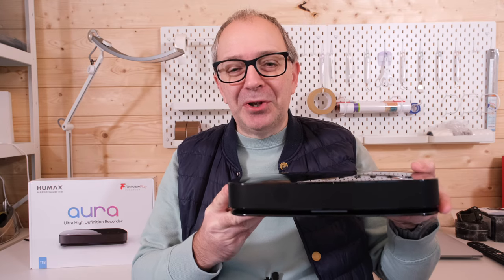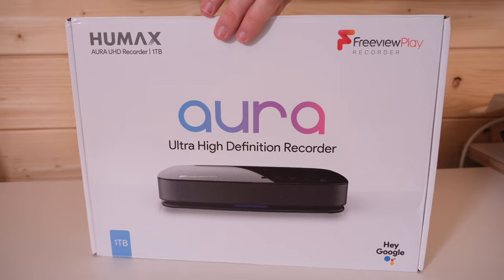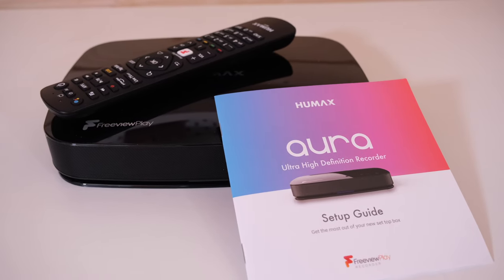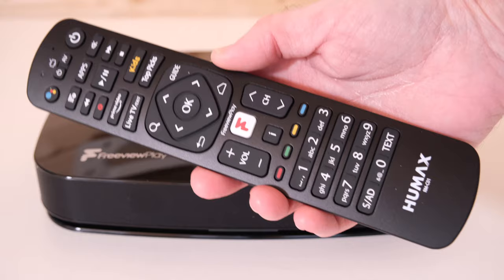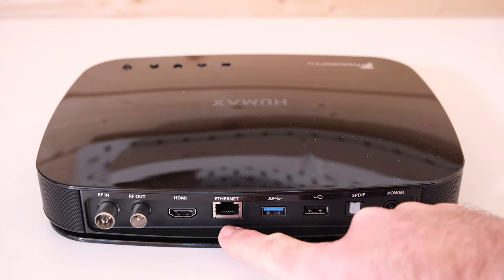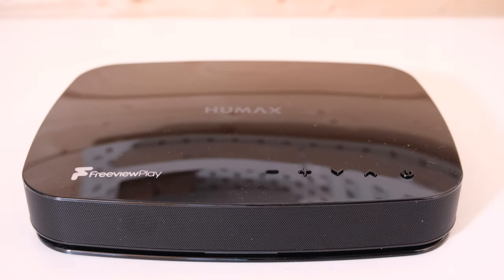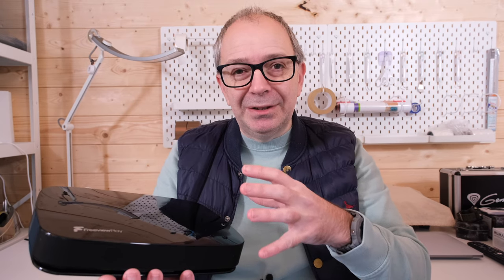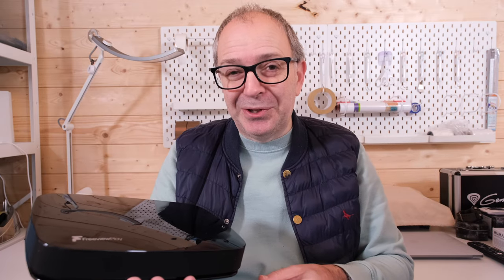Humax Aura UHD 4K Freeview Play Recorder Review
Whether you want to catch up your favourite shows, binge on the most talked-about box sets, or download recordings to watch on the go, the all-new Humax Aura UHD Recorder has you covered.
With 4K HDR10 support, Dolby Audio and a quad-core processor, Aura takes performance to a whole new level.
Aura is easy to set up, built for the most demanding users and beautifully designed to live at the heart of your home entertainment system.
Available in 1TB (up to 500 hours) & 2TB (up to 1000 hours) storage options.